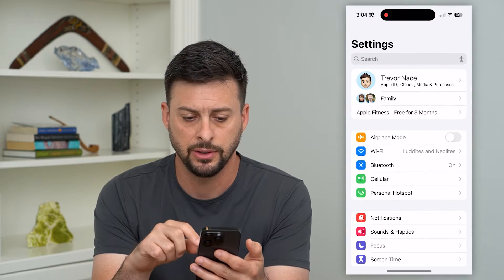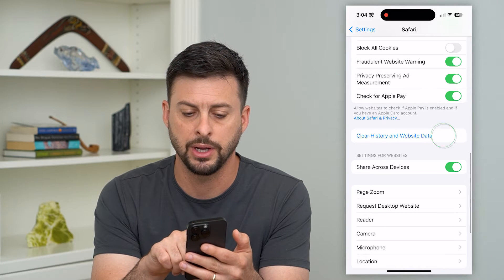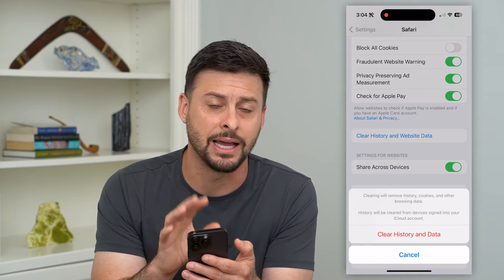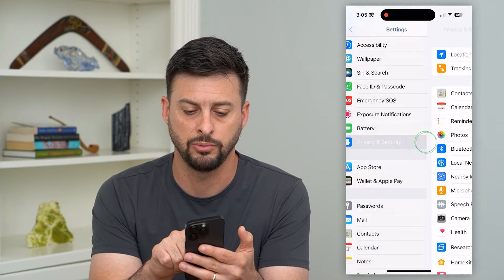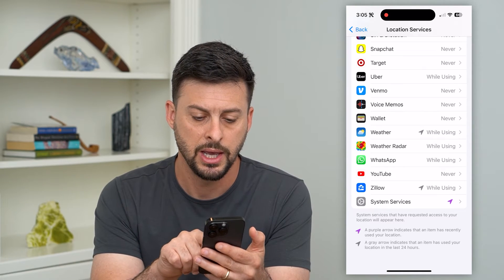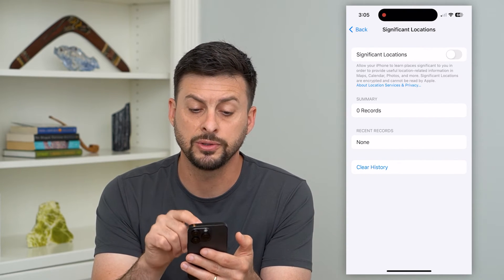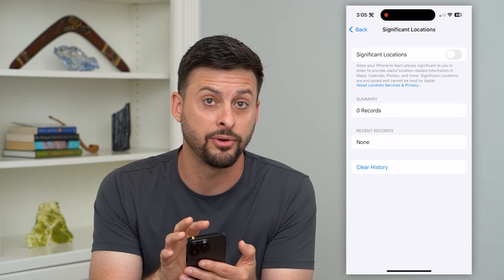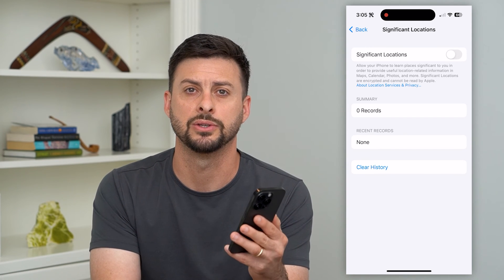How To Delete History On iPhone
Let's delete the entire history of your iPhone so that no one can see your we history or your location history.